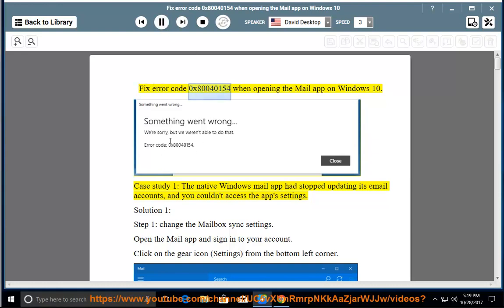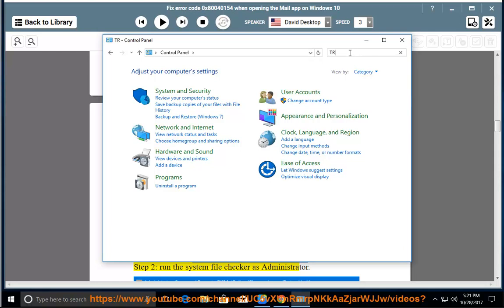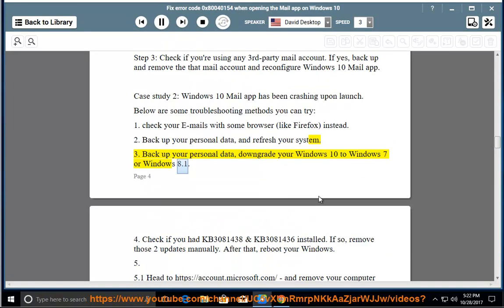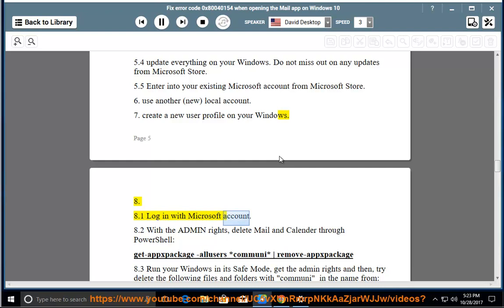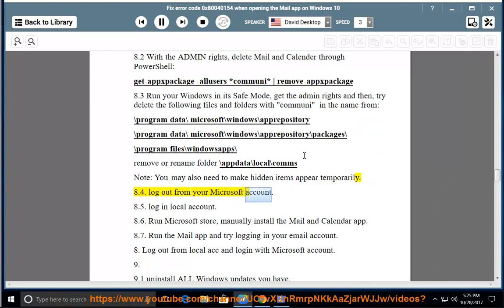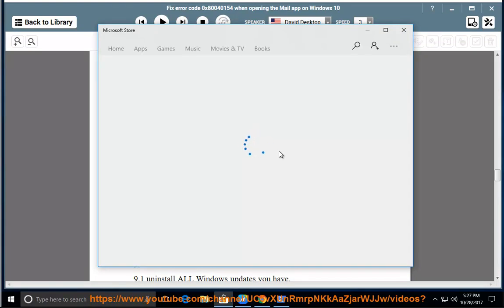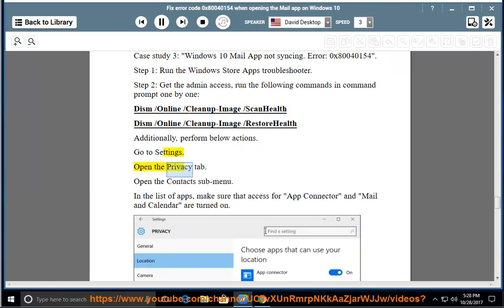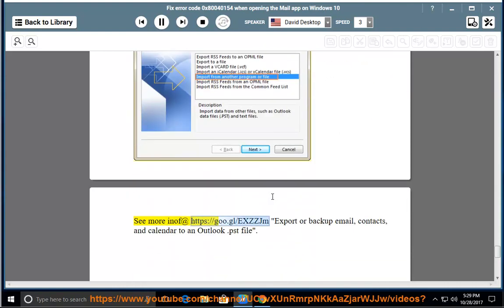Fix error code 0x80040154 when opening the Mail app on Windows 10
This vid helps Fix error code 0x80040154 while trying to run/open the Windows Mail app.

Run this best uninstall tool@ to rid of the conflicting email program.

Run Avast Internet Security@ to clean potentail malware in your system. Learn more?

Fix Microsoft Office 2013 Installation Error 2908
HMA Pro VPN for Windows Connection Issue Troubleshooting Tips